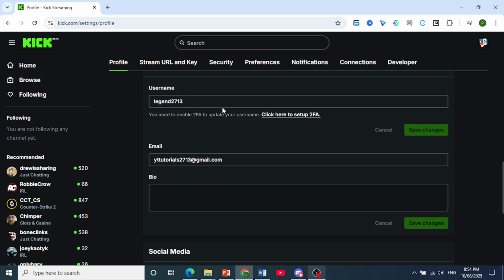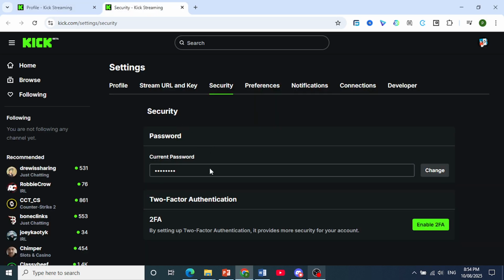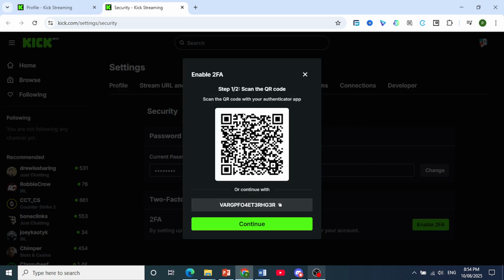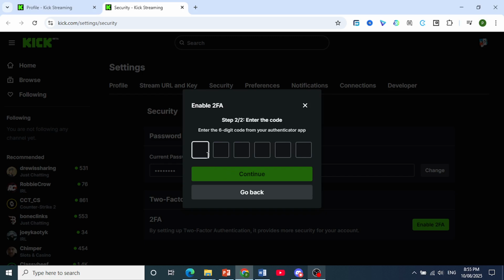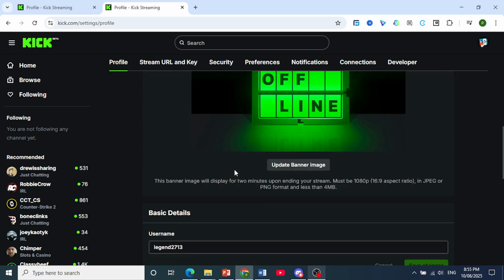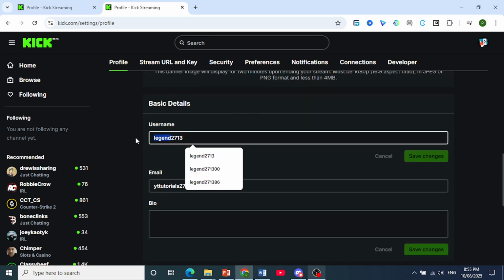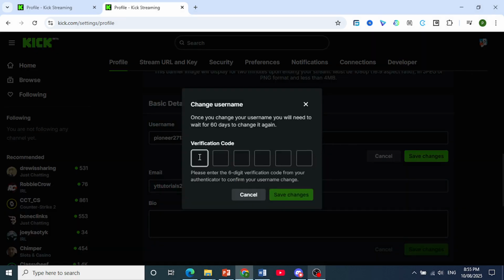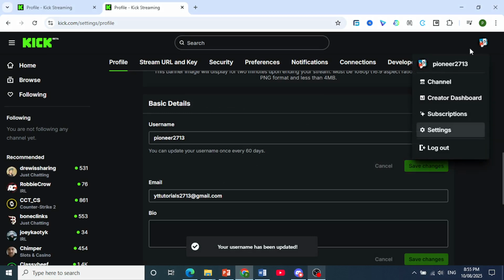How to Change Your Kick Username (Quick & Easy Guide 2026)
Need to update your Kick username? In this quick and easy 2026 guide, I’ll walk you through step-by-step how to change your Kick display name on both mobile and desktop. Whether you’re rebranding your streaming channel, fixing a typo, or just want a fresh username, this tutorial makes it simple.

You’ll learn where to find the username settings, what rules Kick has for name changes, and how to make your new username stand out. Plus, I’ll share tips to make sure your new name is unique and easy to remember.

✅ Works for Android, iPhone, and PC
📆 Updated for 2026
⚡ Fast, clear, and beginner-friendly